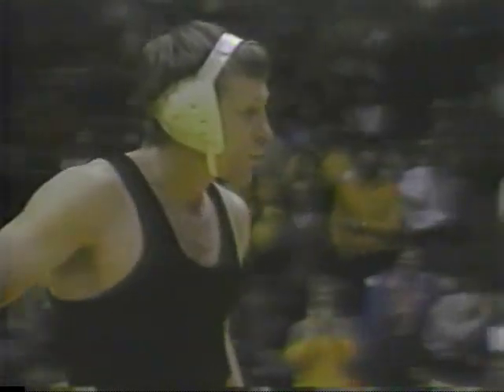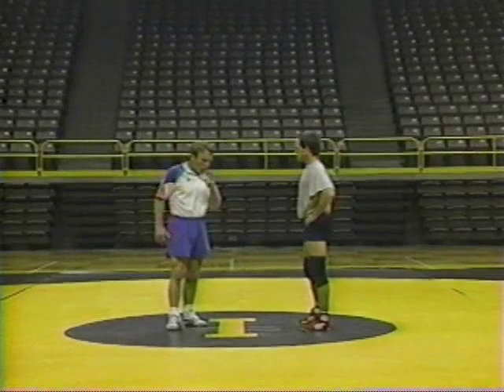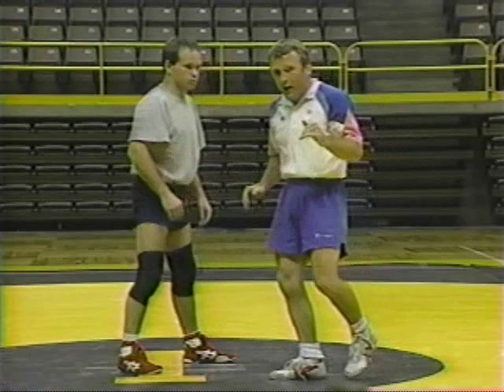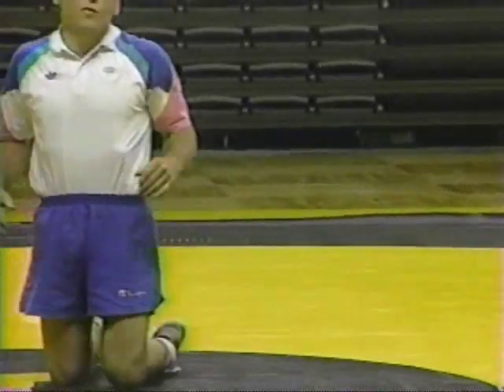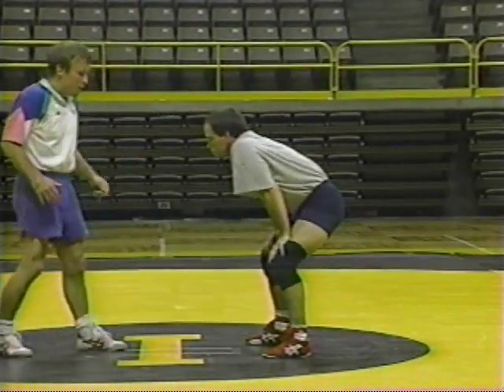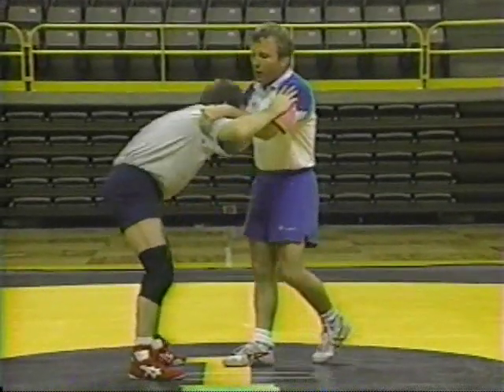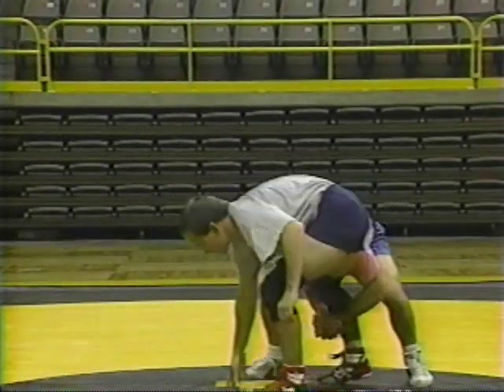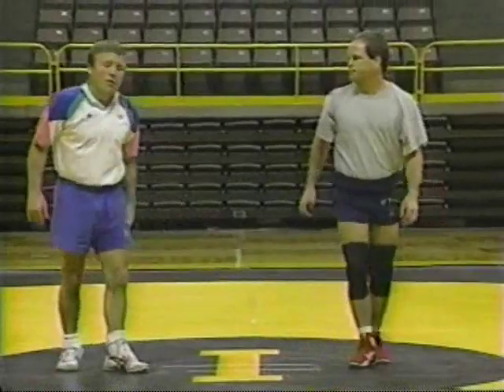Barry Davis Wrestling Single-Leg Takedowns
Olympic silver medalist and 3-time NCAA champ demonstrates single-leg takedown techniques. for high-energy nutritional supplements.)